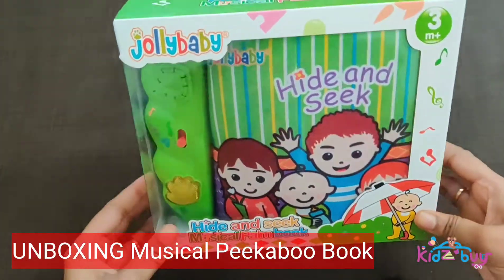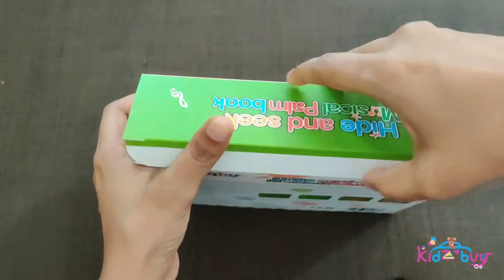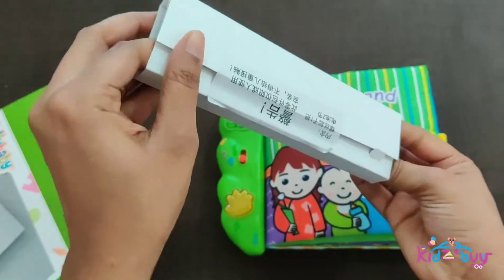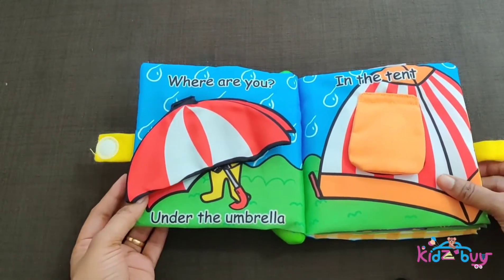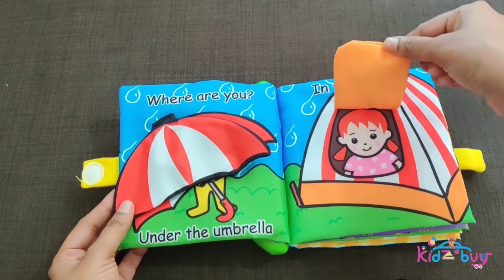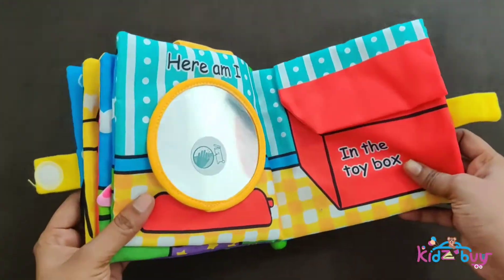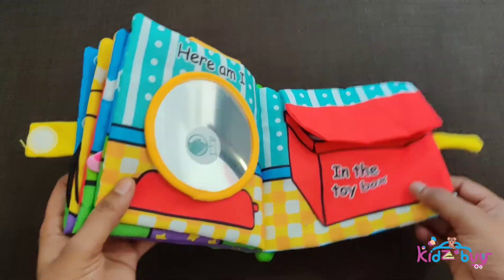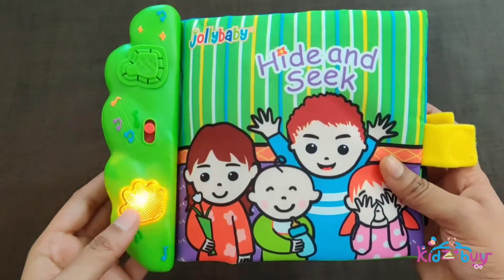Electronic Hide And See Cloth Book - Mom And Dad | Peekaboo Musical Cloth Book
This attractive baby book is a real page turner; 6 soft, interactive book pages of peek-a-boo scenes through bold patterns and fun interactive features Pages include fabric flaps that lift up for fun peek-a-boo surprises; each fabric button introduce different dialogues and play songs.

Audio Feature: Totally you can press 5 times each button for different sound,dialog and music. Connect the book to car carriers, and more for on-the-go fun. Soft books are classic retro toys that have amused babies for decades. This interactive infant book delights babies with textures, sounds, & bright colors to discover.

Special Features: Anti glare lampshade to avoid eye irritation, battery box cover with screws, adjustable volume design. Our books are Tear resistant with exquisite stitching & durable.

Educational toy: a wonderful way to stimulate important key skills, like language & reading skills, communication skills, imagination, sensory skills. No color fading & odorless material - heat transfer printing technology, has rich and solid color.

Provides Educational stimulation for many senses: A brightly-colored book, sound paper sounds. Reading this soft book gives you a chance to bond with your baby, a warm moment together.

BooksforKidsIndia KIDZBUY, Online Books and Toys store deals with wide range of kids books, toys and kids essentials.
Shipping WorldWide 🌐🛩
Check out this space for Kids Books Toys recommendations, Activity ideas, DIY projects, Parenting tips, Games, Tutorials, FREE worksheets, and fun stuff. Categorized in 'Playlists' for your easy access.

Pls join, To Check out our 500+ Happy Customer Feedbacks👍 in 12 Albums, under Album section of our Facebook group.

Happy fun Learning time! 😊